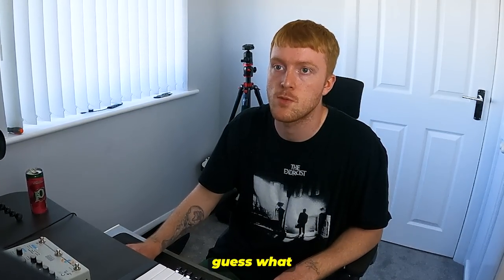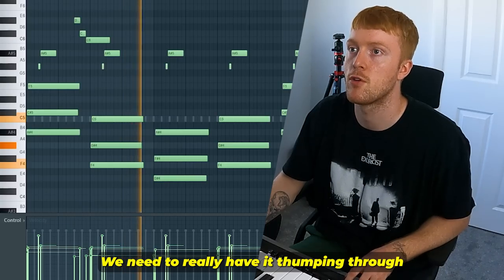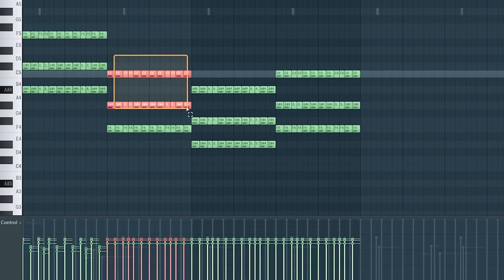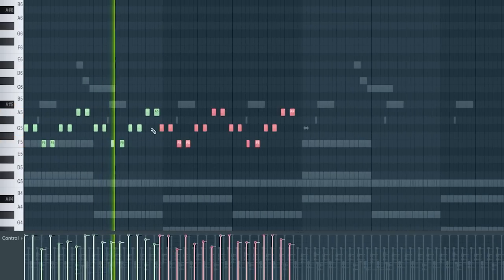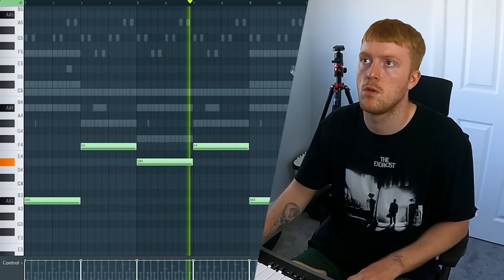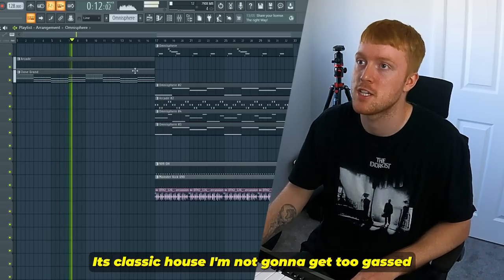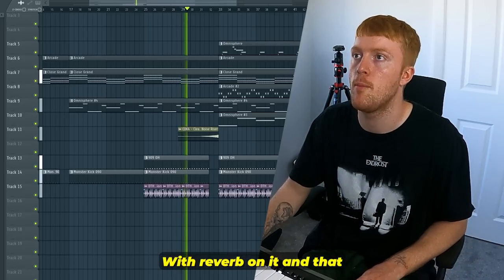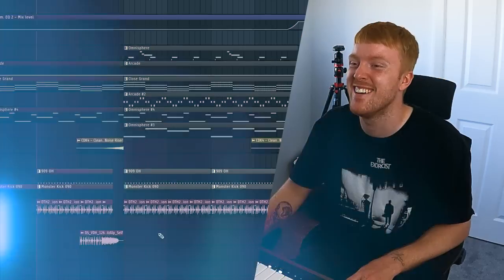How To Make Smooth House Beats For Drake (Honestly, Nevermind)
drake honestly nevermind, house beat tutorial, how to make house in fl studio, making a beat for drake, drake house beat tutorial, prodbyjack